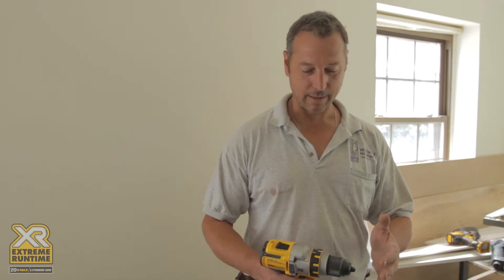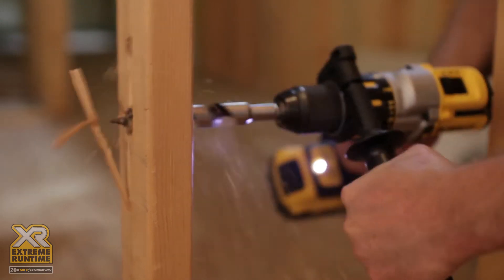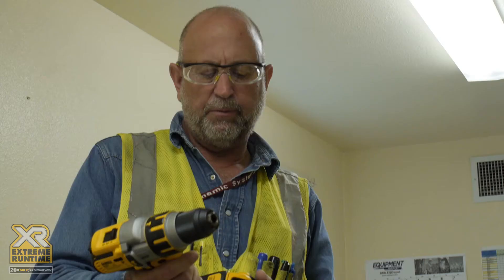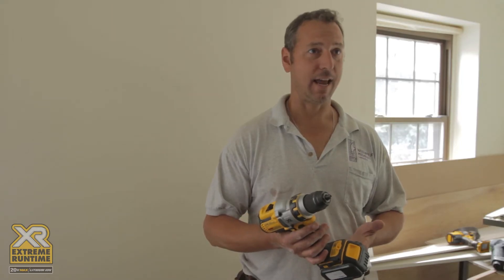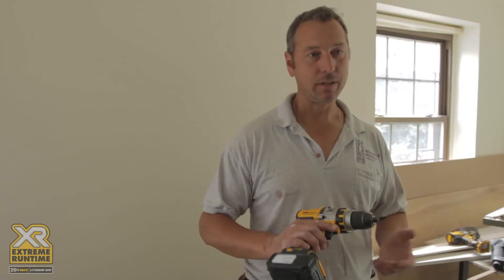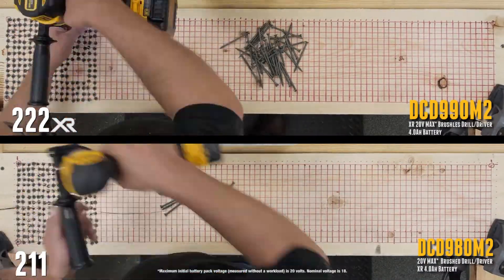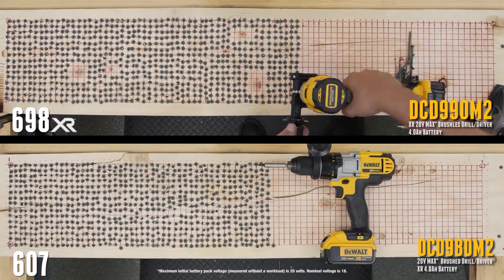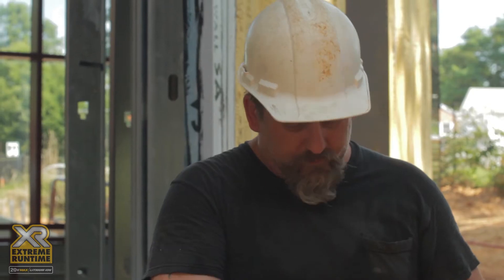DEWALT XR Premium Brushless Runtime Testimonials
Hear from the Pro's on their experiences with the DEWALT XR Premium Brushless Drills and Drivers. Learn more about our selection of Brushless Drills & Drivers